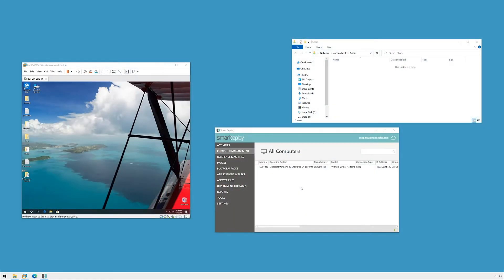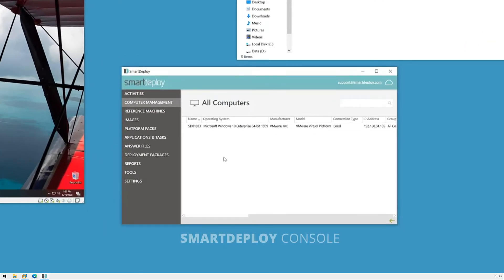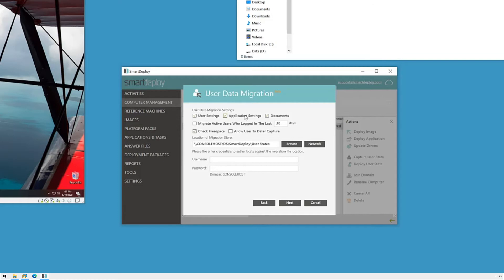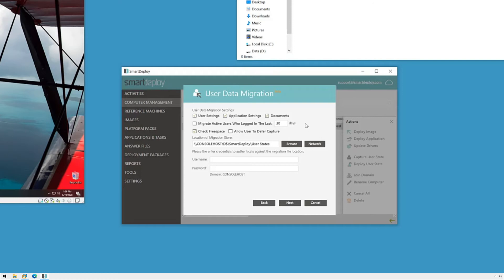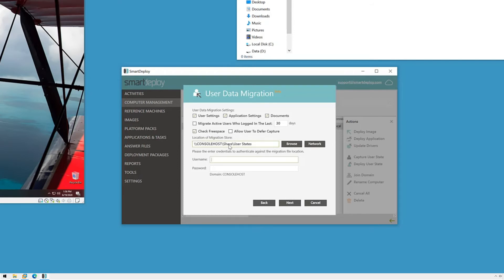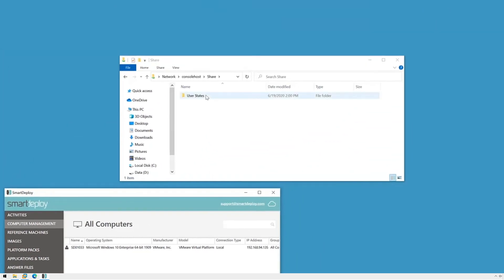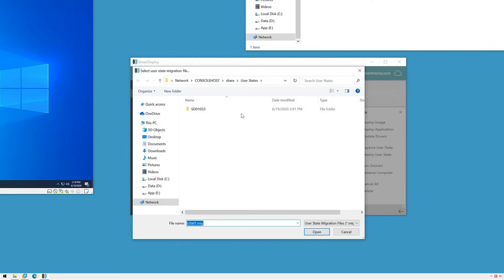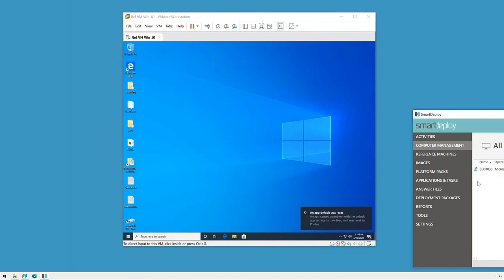Migrate Windows User Data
SmartDeploy allows you to capture and deploy user data all from the SmartDeploy Console. You can capture the data, perform a Windows migration, and deploy it back to the same machine, or migrate the user data to a different machine.

0:00 - Intro
0:21 - Getting started
0:38 - Launch User Data Migration wizard
2:28 - Client receives instruction for user state capture
2:45 - Browse for the folder
2:57 -  Ready to restore user data
3:34 - Check that user files have appeared
 3:40 - Final thoughts

Recorded with Version 2.0.3070 of SmartDeploy, released on March 5th 2020. View information about our current SmartDeploy version and release history For the latest step-by-step instructions, visit support.smartdeploy.com.